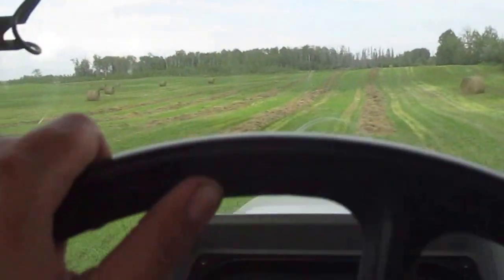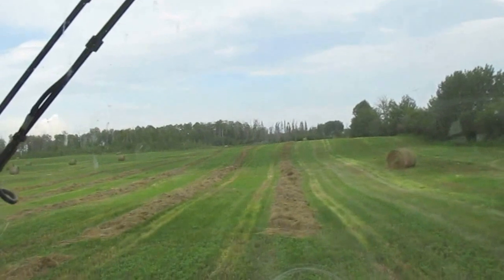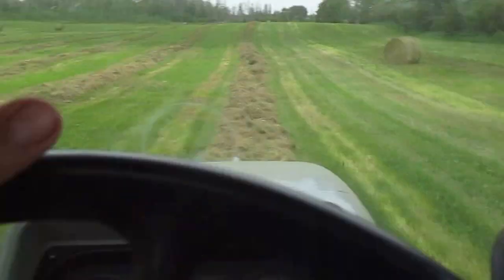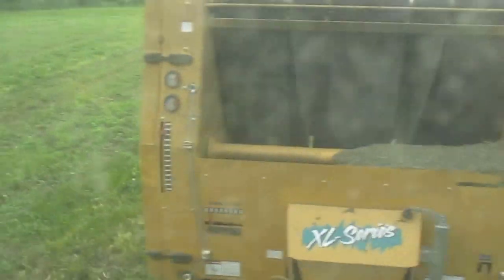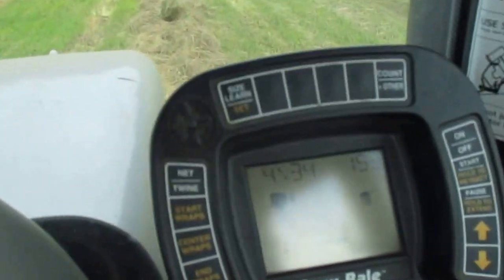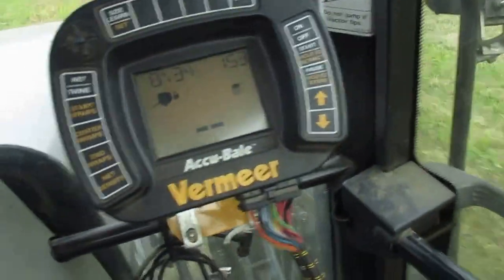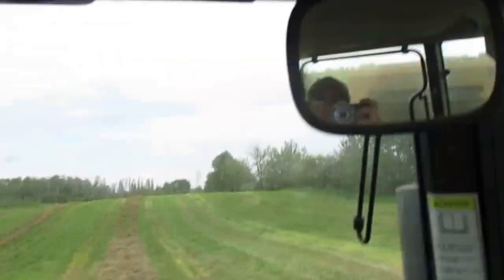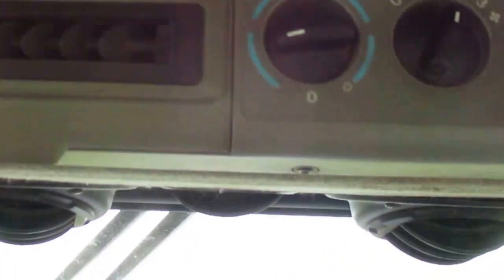Baling Hay, 2016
We've been making hay at Ehrenholz Farms!  Check out how we make a bale!